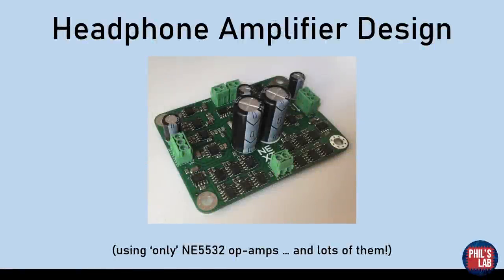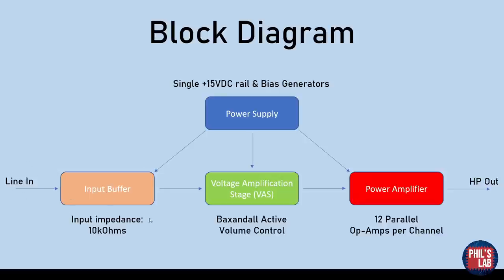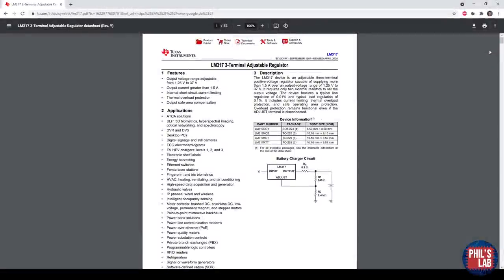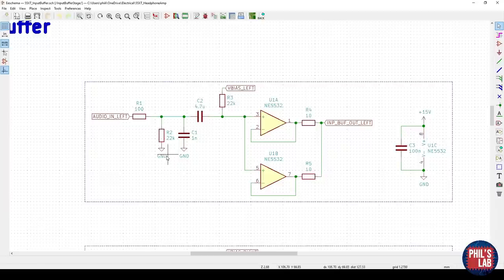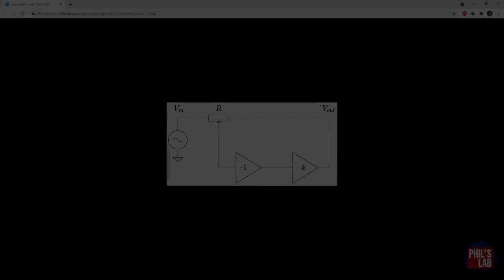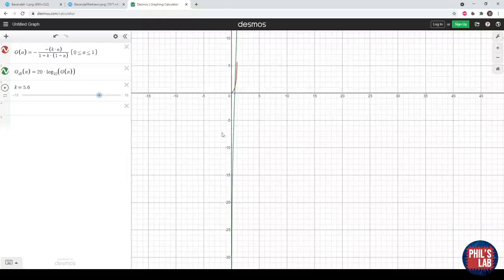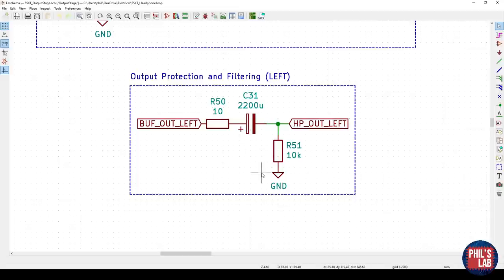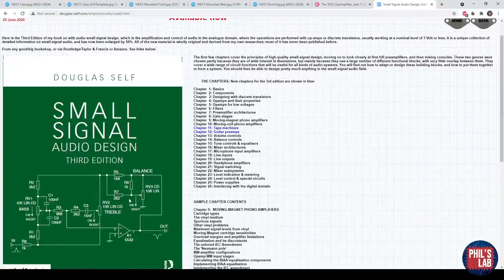Headphone Amplifier Design | NE5532, KiCAD, Baxandall Volume Control - Phil's Lab #24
Massively parallel NE5532 op-amp (44 in total!) low-noise, low-distortion headphone amplifier design (single DC rail). Going through all design considerations from power supply, input buffers, voltage amplificaction stage (using Baxandall volume control), through to output section.

for $2 for five 2-layer PCBs and $5 for five 4-layer PCBs.

[TIMESTAMPS]
00:00 Introduction
00:38 Assembled PCBs (JLCPCB)
01:09 Overview
01:43 Block Diagram
02:44 Core Design Principles
03:24 Spice Simulation Results
04:18 JLCPCB and My Website
04:48 Power Supply (LM317, Bias Generators, Single-Rail)
07:02 Input Buffer (Filters, Parallel Op-Amps, Biasing)
08:30 Voltage Amplification Stage (Baxandall Volume Control)
13:21 Output Stage (Massively Parallel Op-Amps)
14:57 PCB (KiCAD)
15:50 Enclosure
16:41 Douglas Self NE5532 OpAmplifier and Small-Signal Book

ID: QIBvbJtYjWuHiTG0uCoK